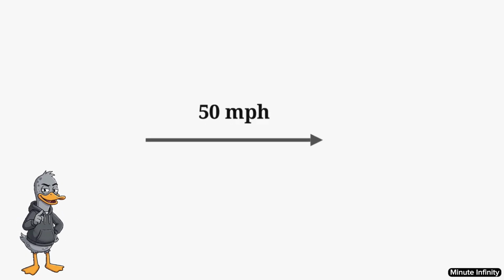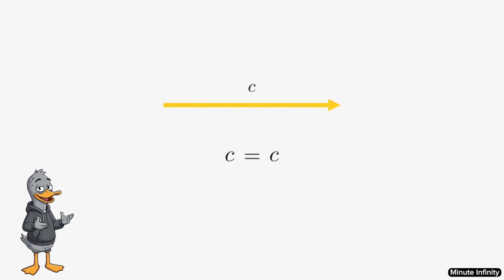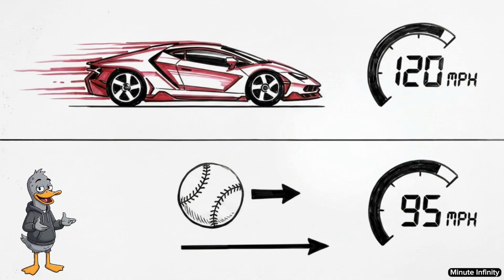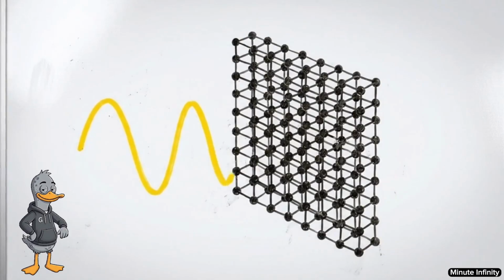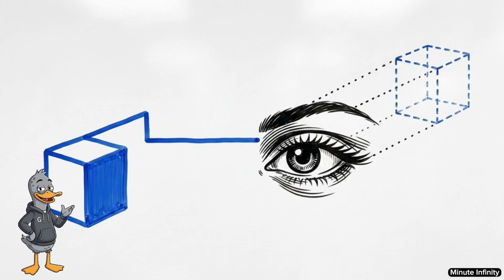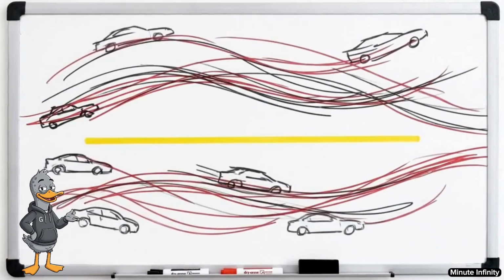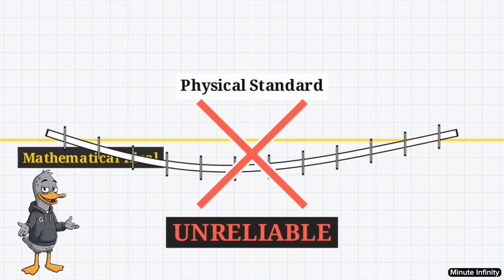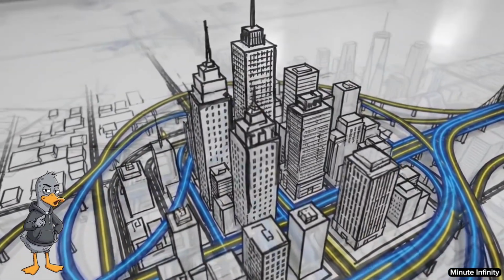Speed of Light Explained: Why Nothing Can Travel Faster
The speed of light — 299,792 kilometers per second — is one of the most fundamental constants in the universe. This video breaks down what the speed of light actually is, why it's the ultimate cosmic speed limit, and how it reshaped our understanding of space, time, and energy.

You'll learn:
• Why light travels at exactly 299,792 km/s (and not faster)
• How the speed of light connects to Einstein's theory of relativity
• Why nothing with mass can ever reach light speed
• How light speed affects time dilation and space travel

💬 Questions about light or relativity? Drop them in the comments.